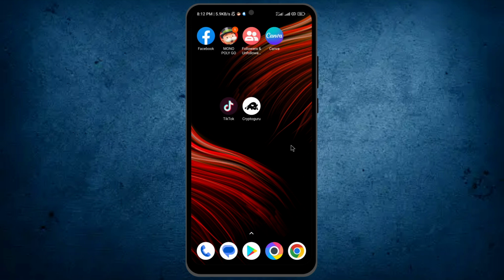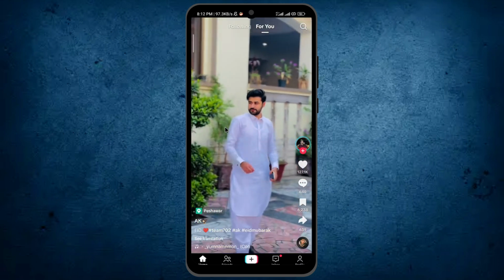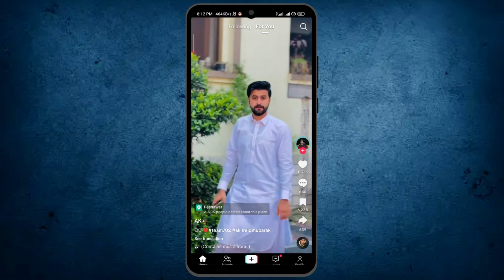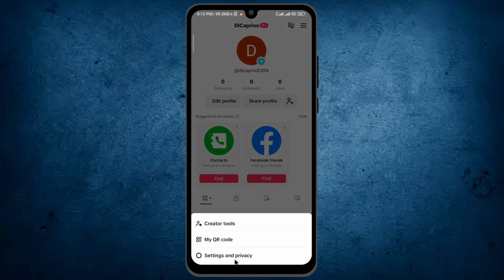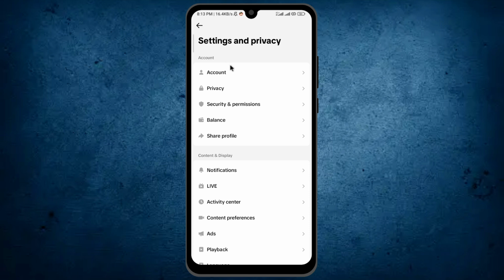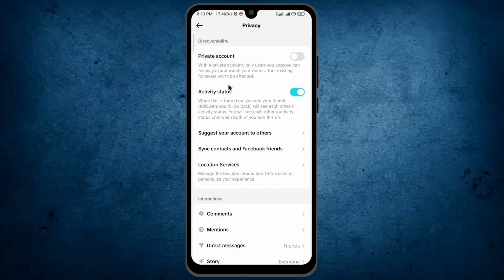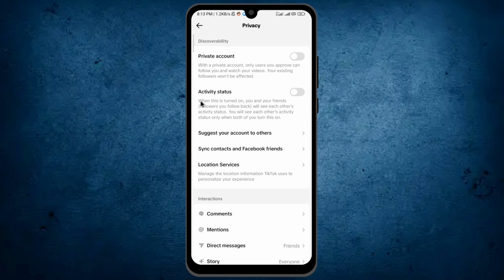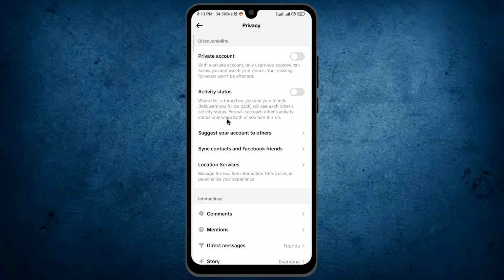How to Turn Off Active Status on TikTok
Master how to seem offline in TikTok with our step-by-step tutorial. Stay hidden by learning how to appear offline on TikTok without hassle.